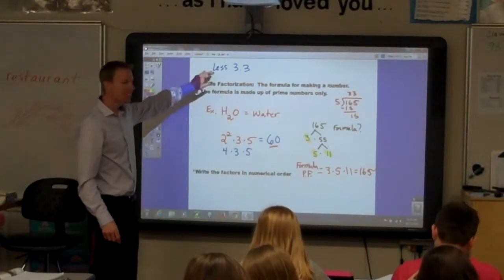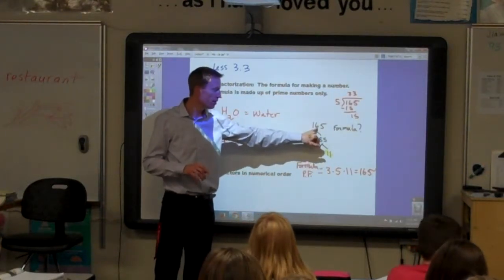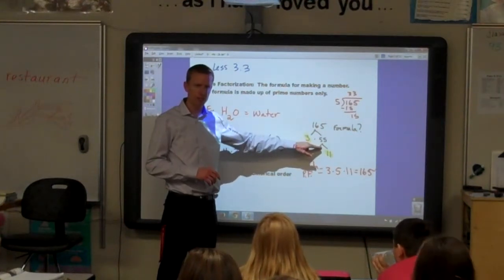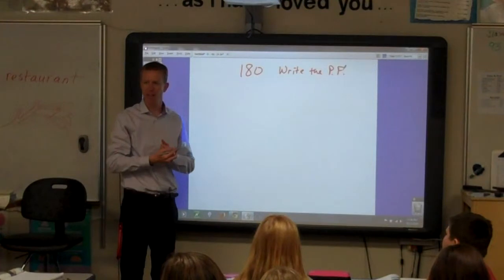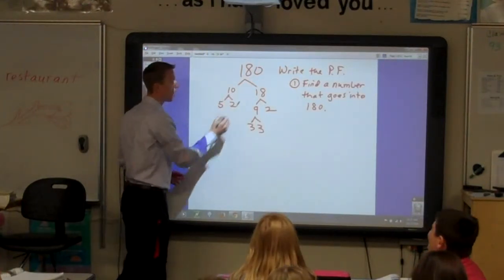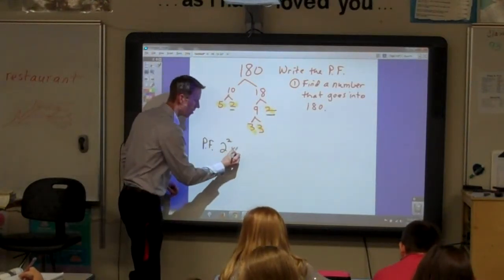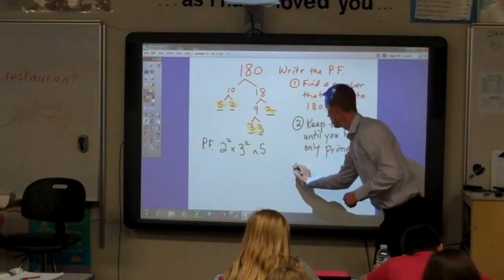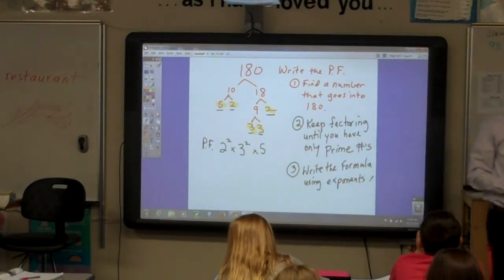M6 Lesson 3 3 Writing the Prime Factorization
How to factor a composite number and write the prime factorization.